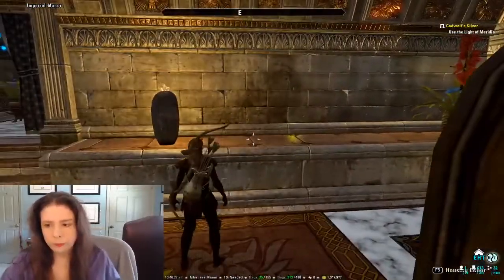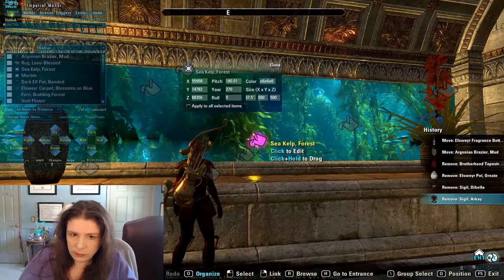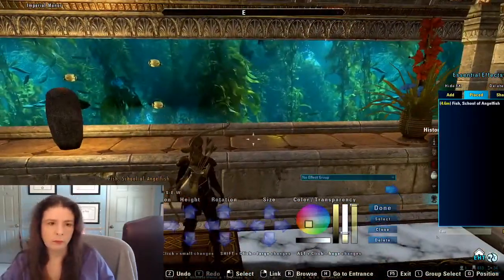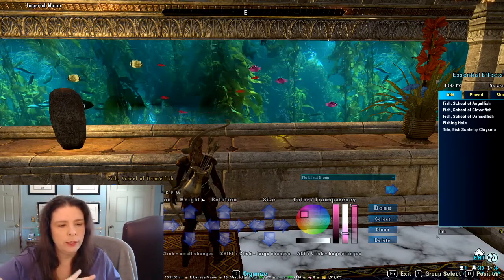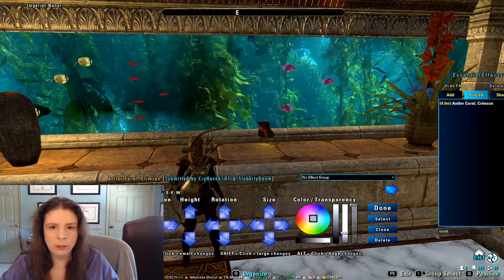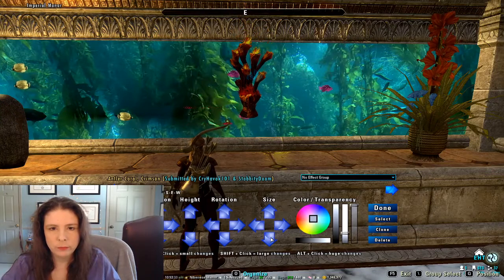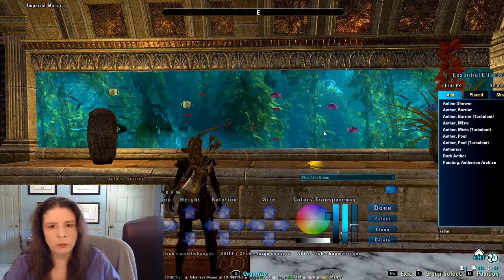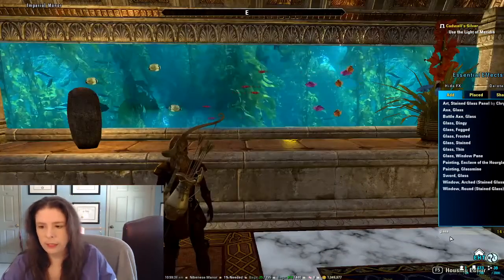Making an FX fishtank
ESO FX fishtank